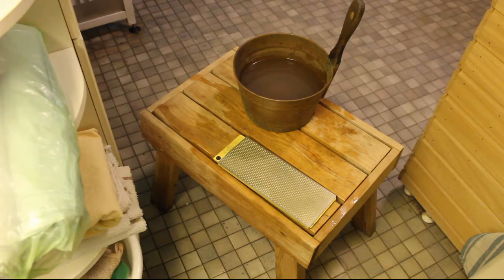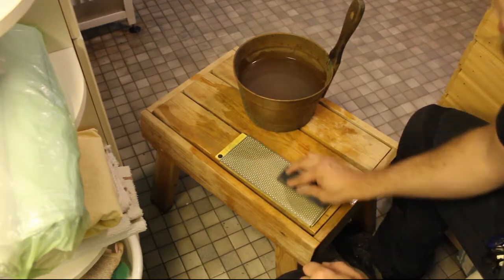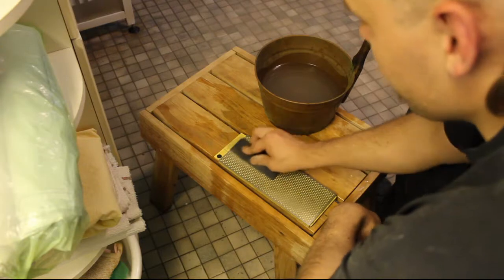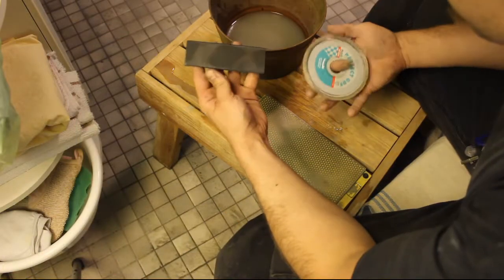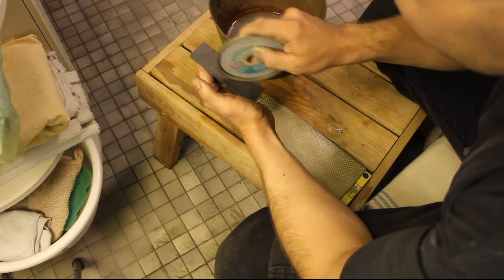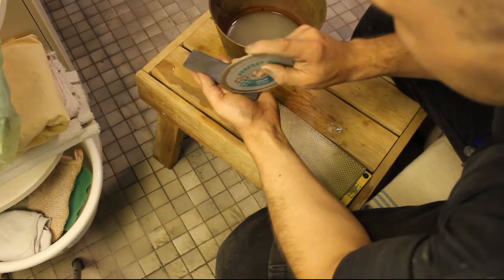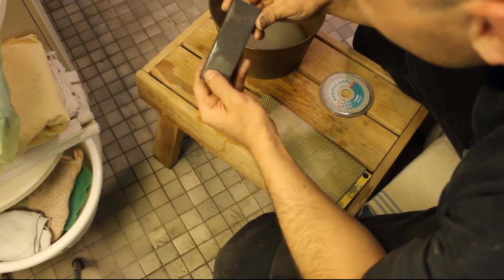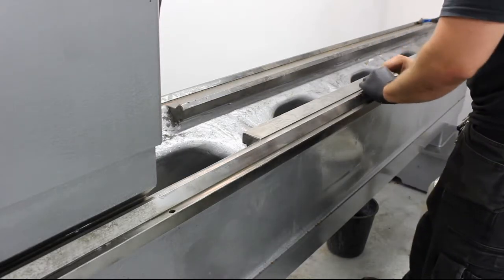Making a flat stone for deburring machine ways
A quick proof of concept project to make a flat stone for stoning and deburring machine parts using only normal tools from the hardware store.